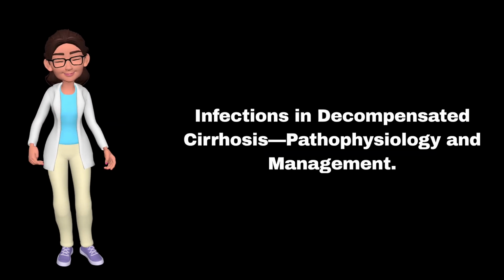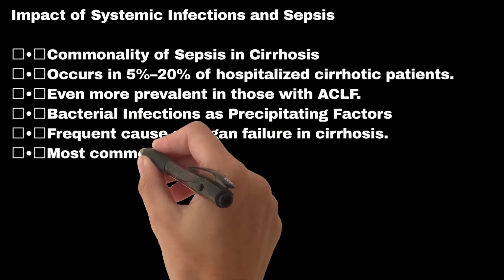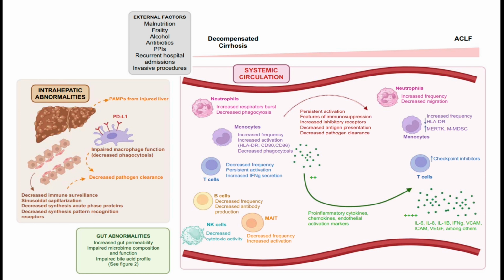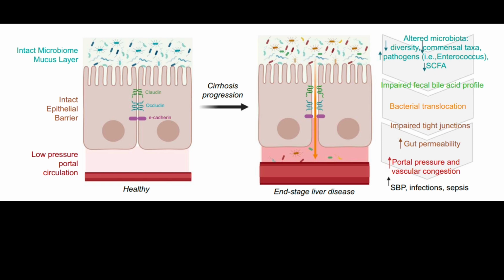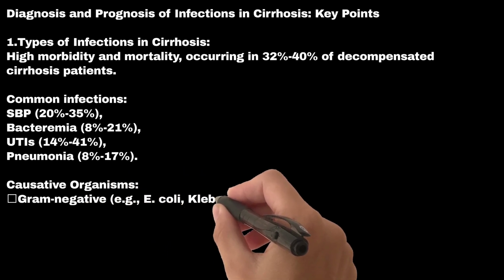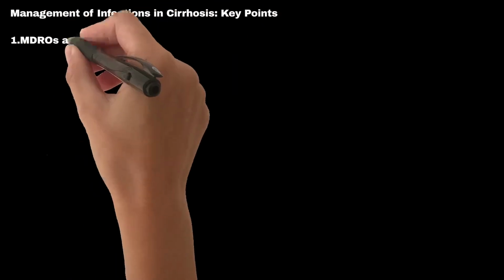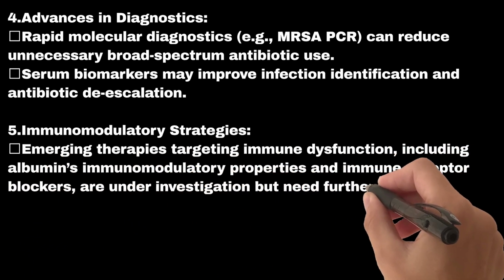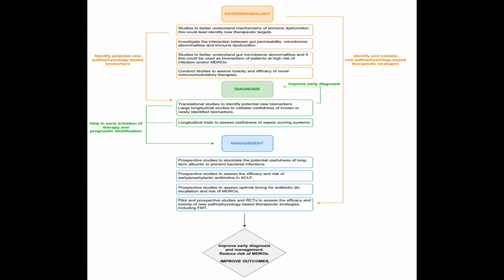Infections in Decompensated Cirrhosis: Pathophysiology and Management.